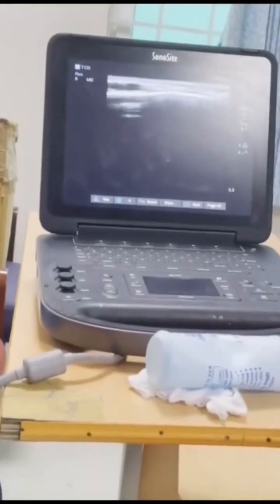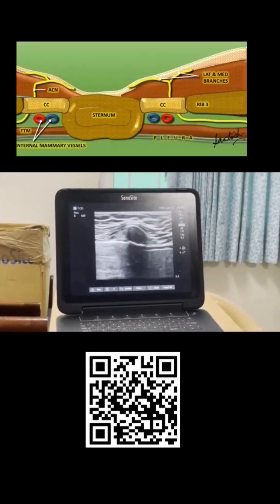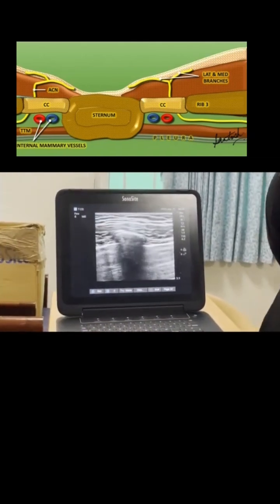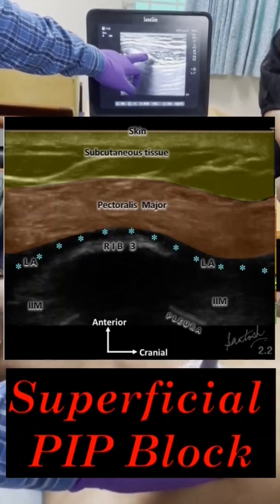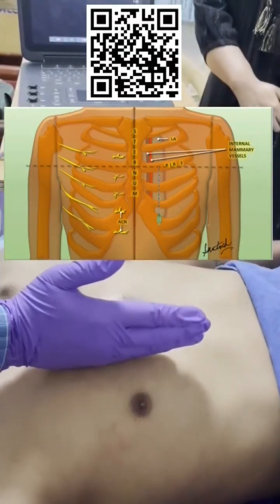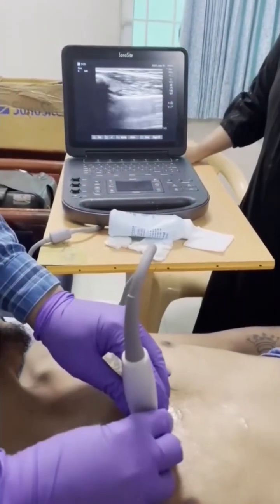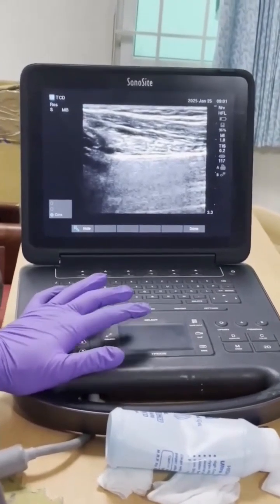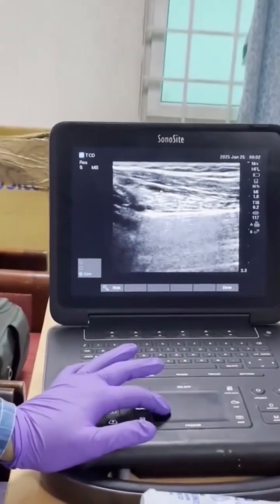PIP Blocks | Raw Scanning Video |BOSS (Block Onn! SnippetS)| VRC: Dr. Priyadarshini K.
🔍 Raw Scanning: Parasternal Intercostal Plane (PIP) Block 🔍

This video provides an unedited, real-time scan of the Parasternal Intercostal Plane (PIP) block—focusing on both superficial and deep approaches. Watch as we navigate anatomical landmarks, probe positioning, and key ultrasound imaging techniques essential for precise regional anesthesia techniques.

🚀 No edits. No fluff. Just pure scanning. Perfect for clinicians, anesthesiologists, and ultrasound enthusiasts looking to refine their skills.